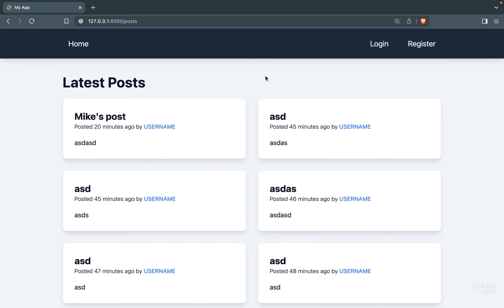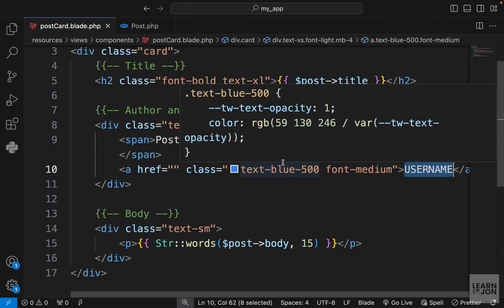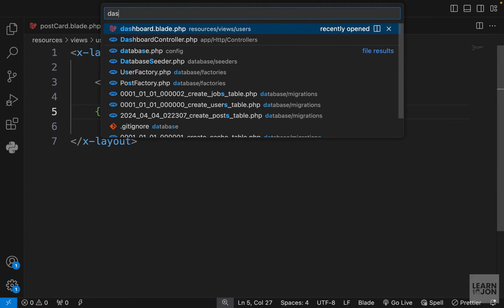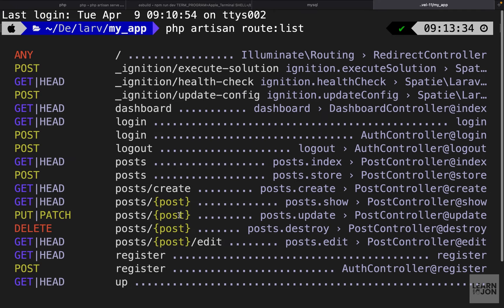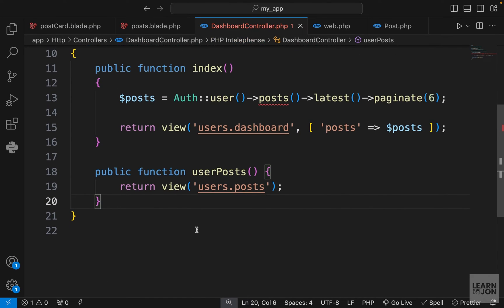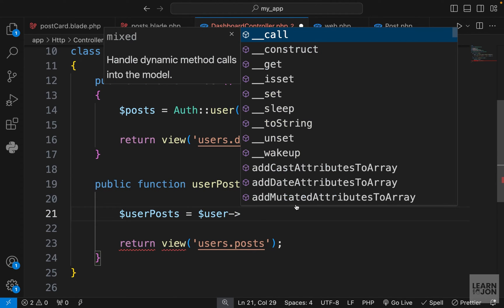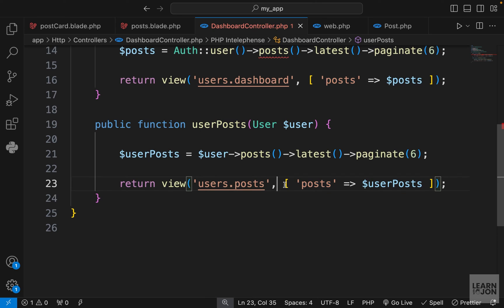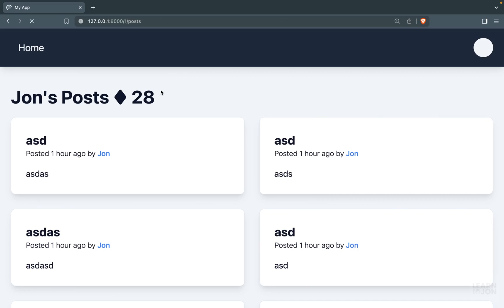LARAVEL 11 Crash Course for Beginners 2024 | #20 User Posts (Web Developer Path)